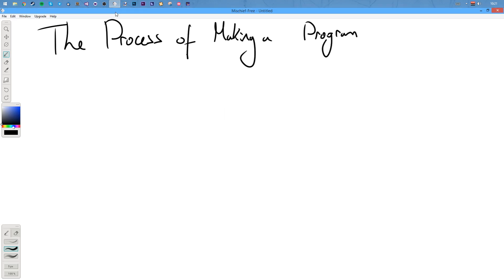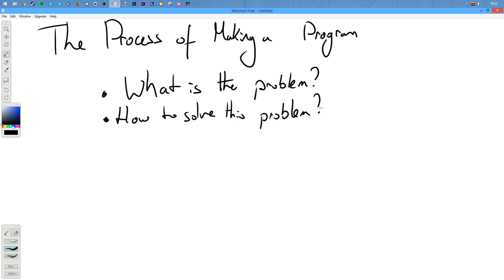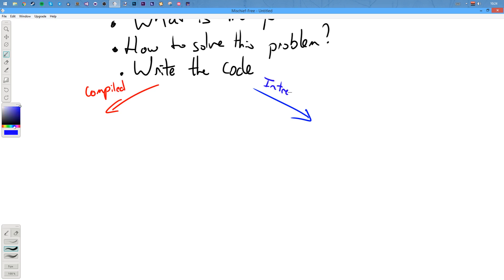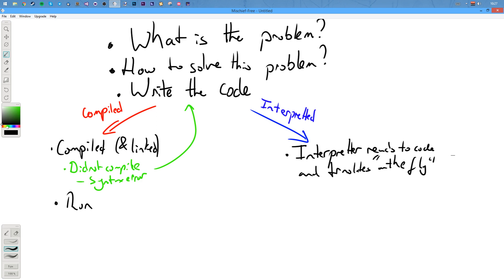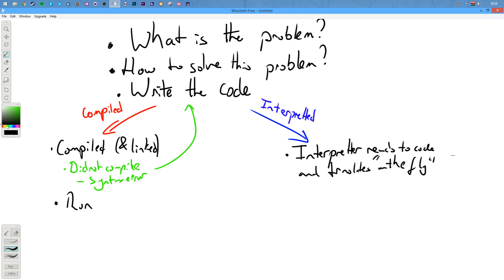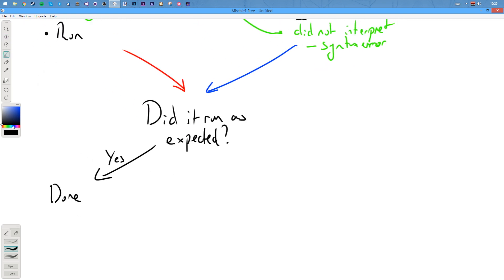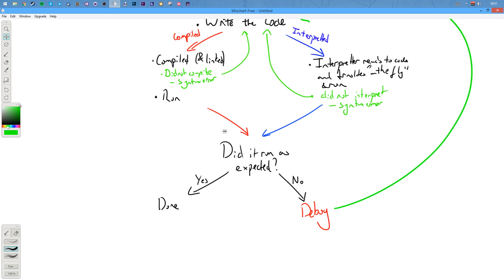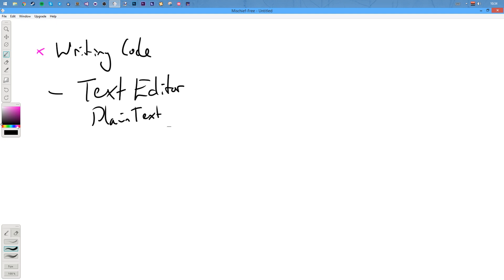0.2 Intro to C - The Process of Making a Program